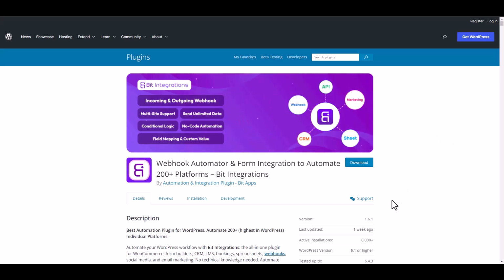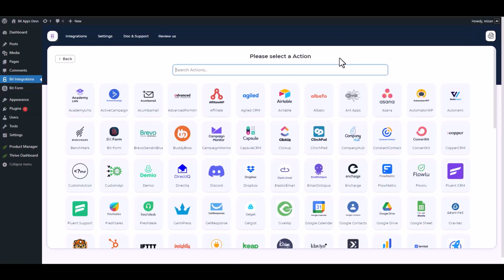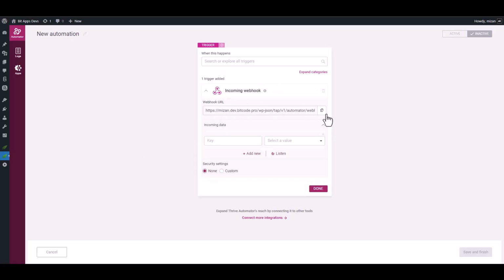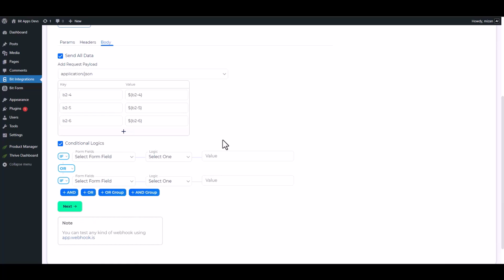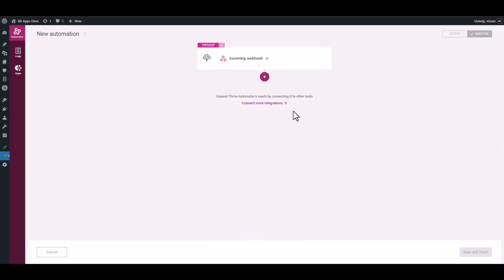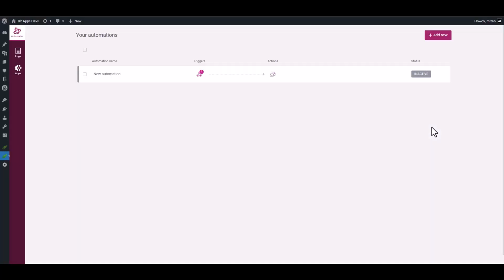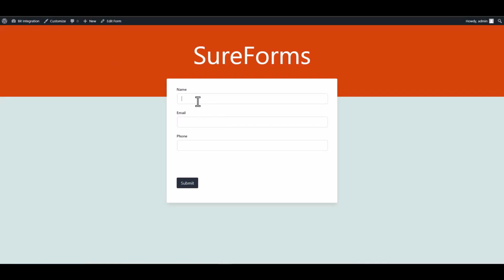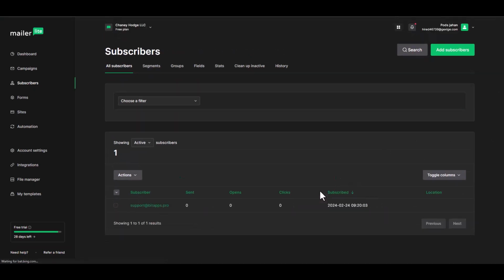Integrating SureForms with Thrive Automator | Step-by-Step Tutorial | Bit Integrations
🔗 Ready to enhance your automation workflows with Thrive Automator? Join us on our YouTube channel for an in-depth tutorial where we demonstrate the seamless integration of SureForms  with Thrive Automator using the Bit Integrations WordPress plugin. Learn how to effortlessly connect these two tools to automate tasks and optimize your workflows.

Follow along as we guide you through the step-by-step process of integrating SureForms with Thrive Automator, enabling you to streamline your workflows, automate repetitive tasks, and boost productivity. Say goodbye to manual processes and welcome automated workflows for increased efficiency.

Key Highlights:
✅ In-depth walkthrough for integrating SureForms with Thrive Automator using Bit Integrations for WordPress.

Whether you're a marketer, business owner, or WordPress enthusiast, this integration empowers you to seamlessly merge SureForms with Thrive Automator. Watch now to revolutionize your automation efforts!